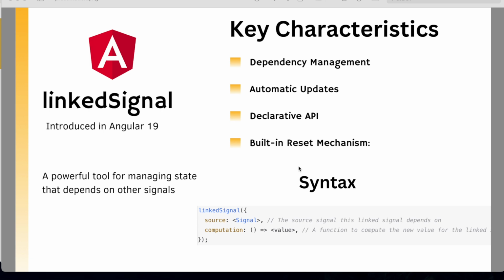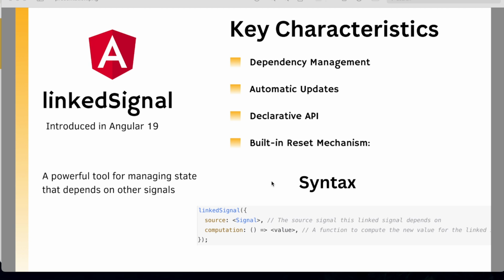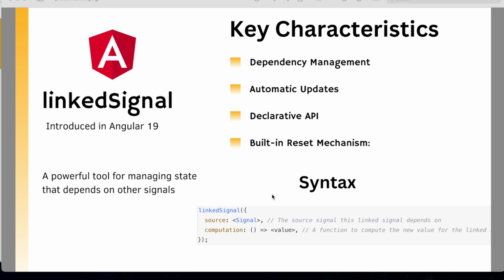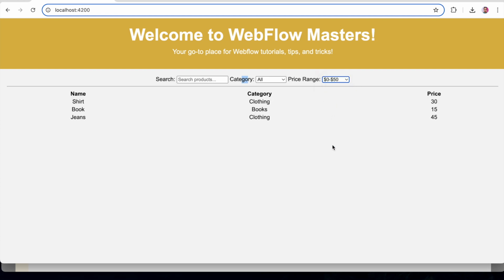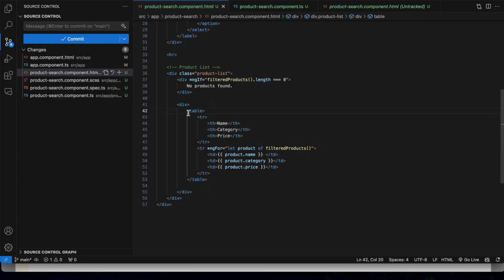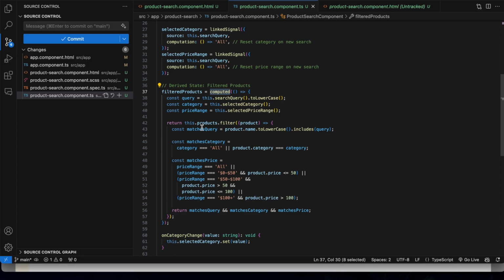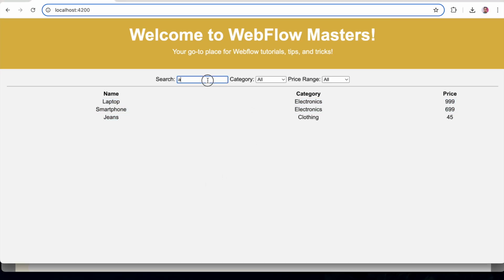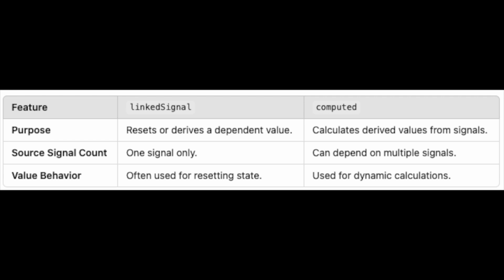Angular 19 | linkedSignal with detail example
In this video you will learn the angular19 linkedsignal. I have explain linked signal in detail with example. I have also covered the difference between the computed signal and linkedSignal. This video will explain when to use linkedSignal.

LinkedSignal is introduced first in angular 19.